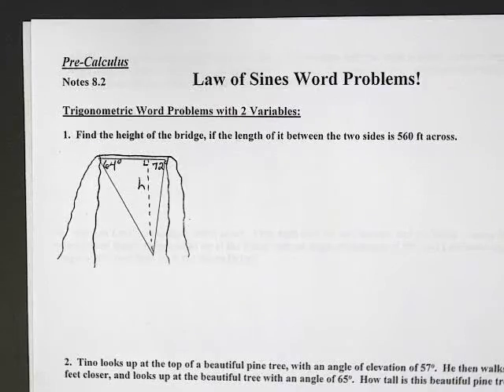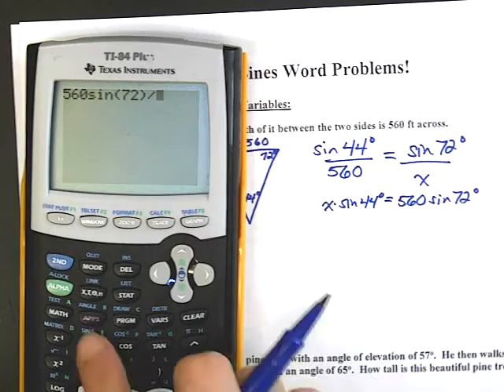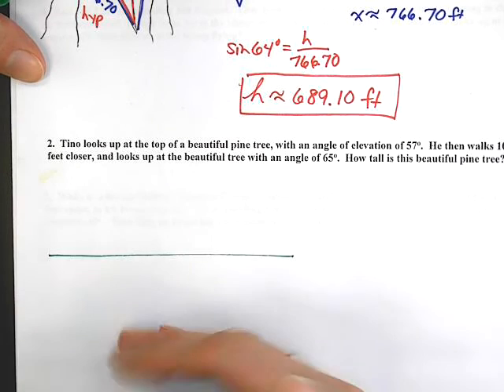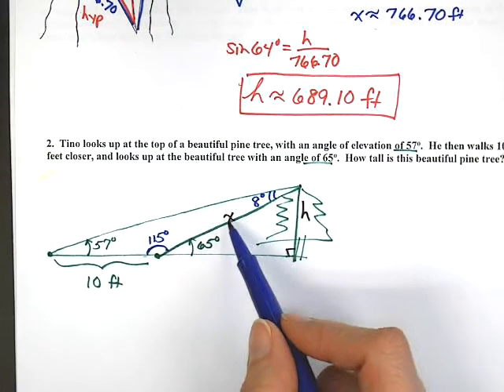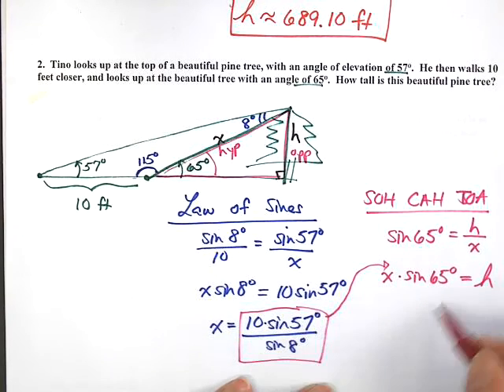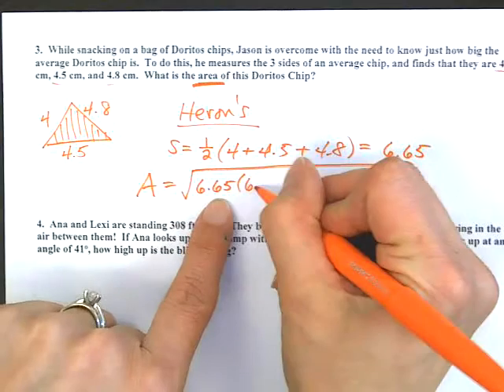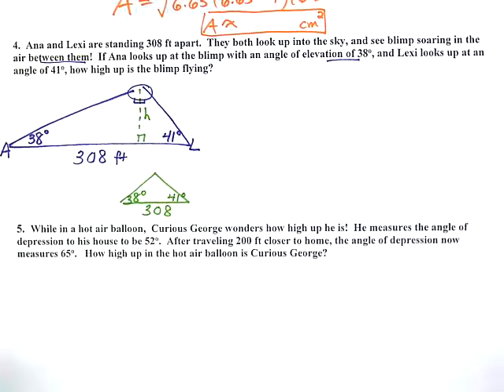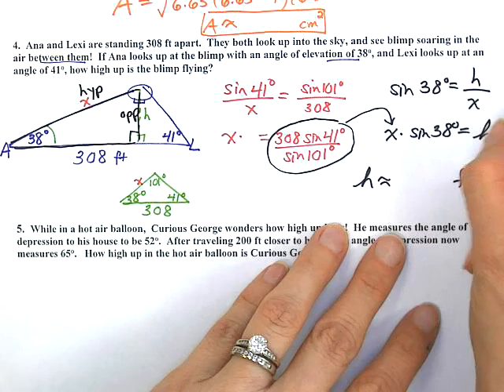Law of Sines Word Problems 2020